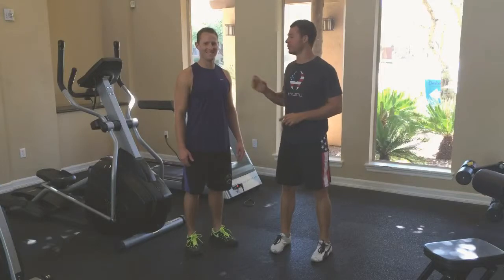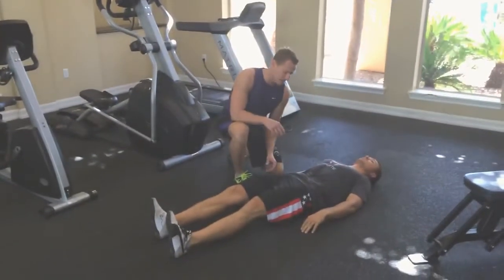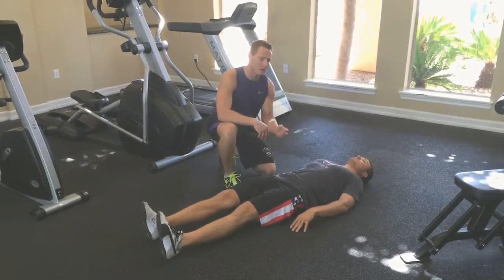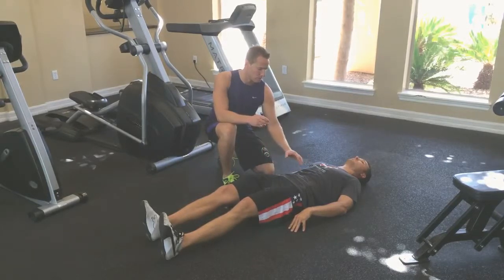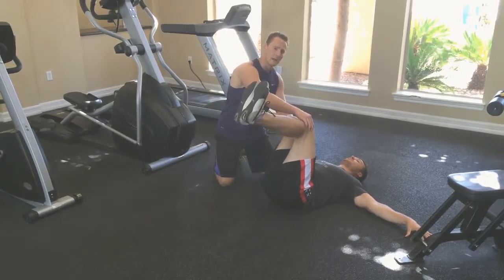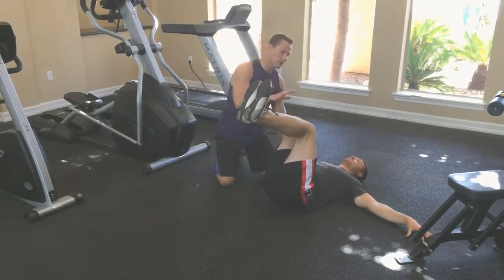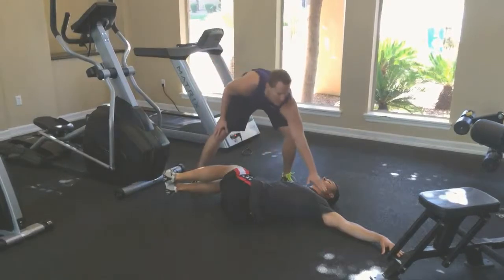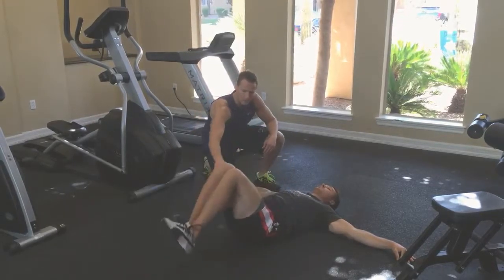Iron Will interview and core "draw-in" demo with Garrett Holland